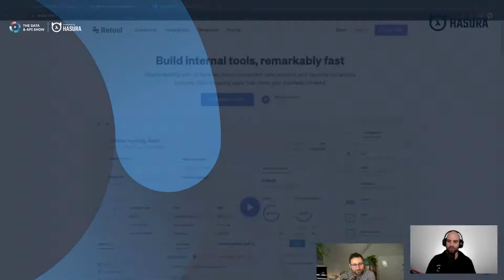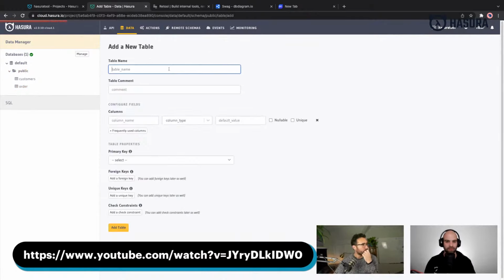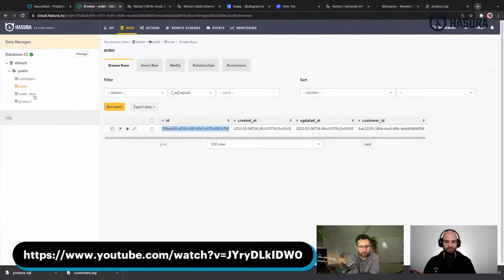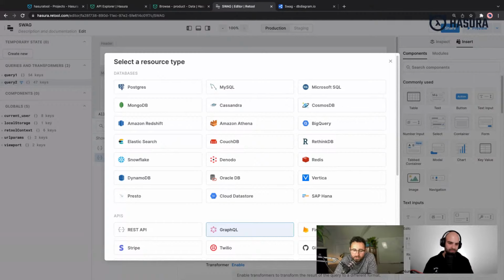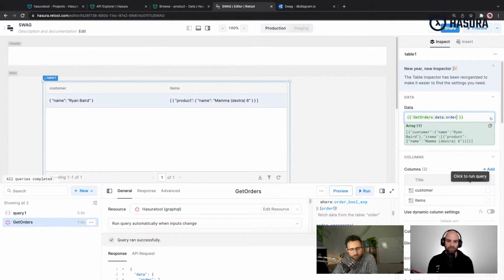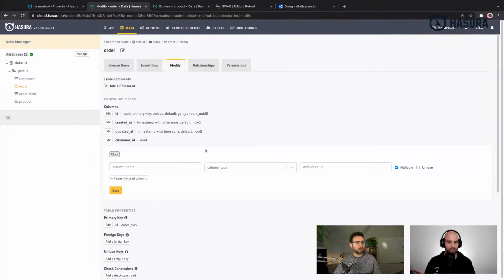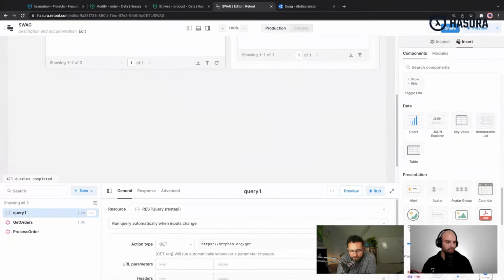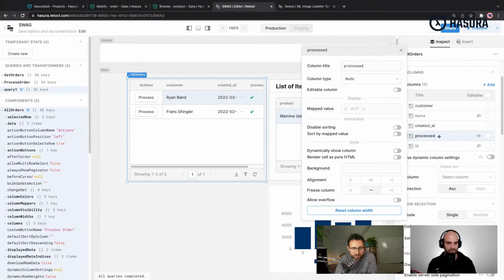Creating GraphQL powered tooling with Retool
Come learn all about the power of Retool and their native support for GraphQL! Build internal tools in days instead of weeks!